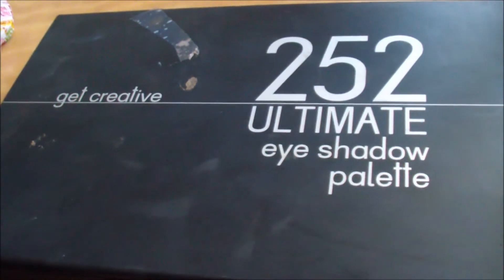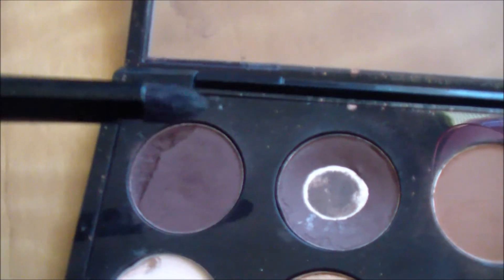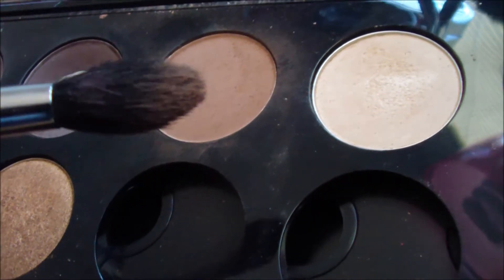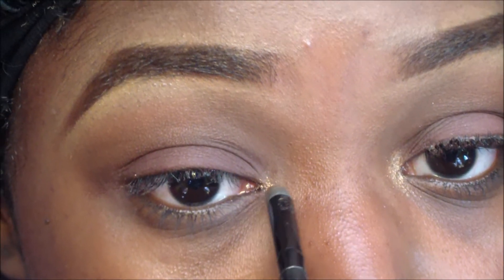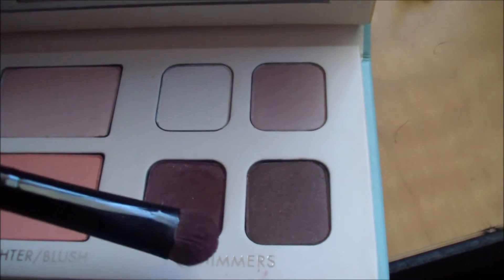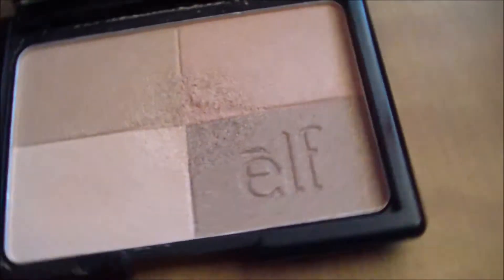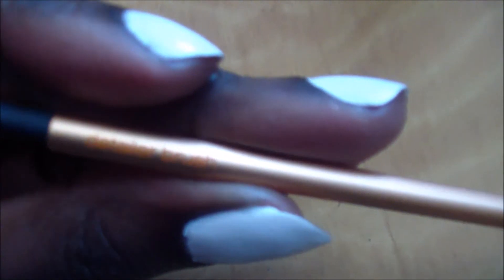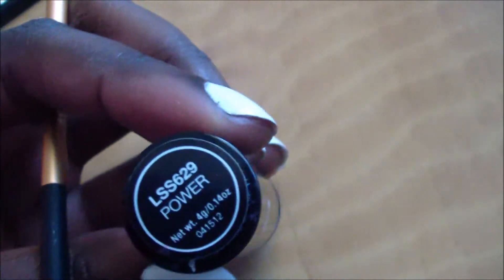HOW TO: Soft Fall Makeup Tutorial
Created this very SIMPLE & EASY makeup look, that's perfect for fall.

Beginner friendly & School/Work appropriate

Enjoy Dolls!
xoxoxoxo